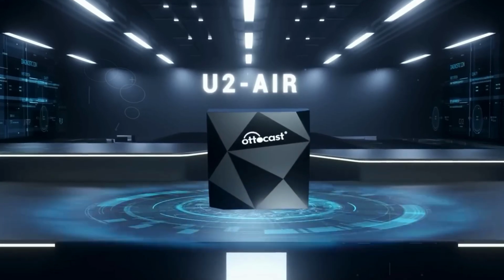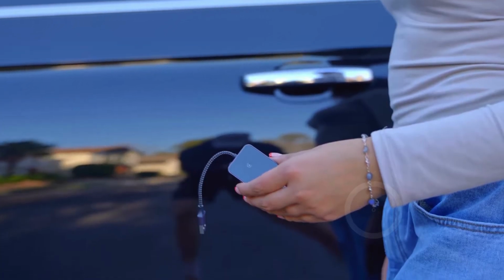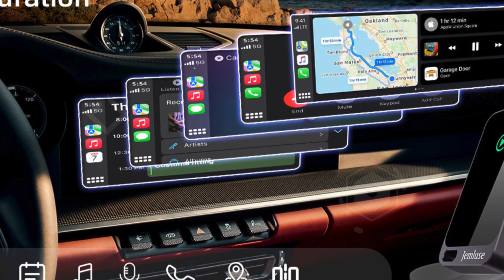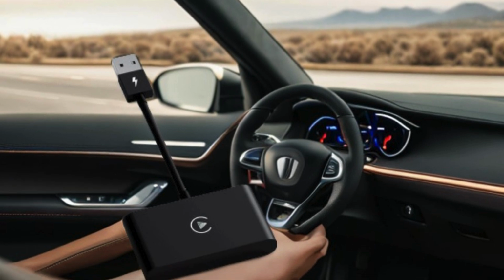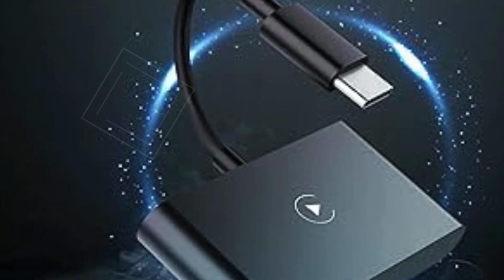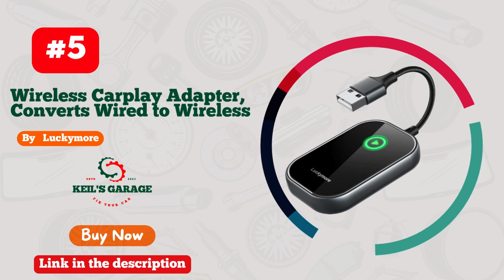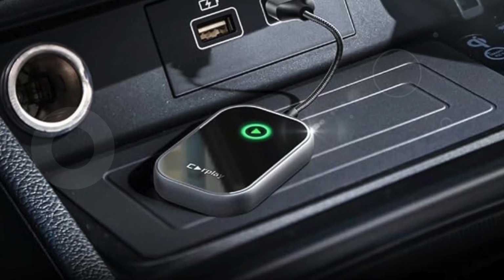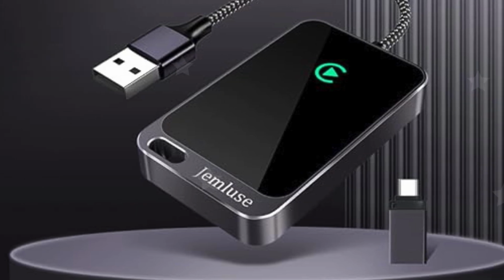Top 5 Best Apple Carplay Wireless Adapter in 2025 | Best Wireless Apple Carplay Adapters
☑️Top 5 Best Apple Carplay Wireless Adapter in 2025: (Our Top Picks) ☑️

Looking for the best Apple CarPlay wireless adapter in 2025? We've got you covered! In this video, we dive into the top wireless adapters that bring the full CarPlay experience to your car without the hassle of wires. Whether you're upgrading your current setup or installing CarPlay for the first time, our comprehensive guide and review will help you find the perfect adapter to suit your needs.

We'll explore the latest and greatest options available in 2024, highlighting features like easy installation, fast connectivity, seamless integration, and compatibility with various car models. Our expert analysis includes hands-on tests, user reviews, and real-world performance comparisons to ensure you get the best product for your money.

Why go wireless? Wireless Apple CarPlay offers the ultimate convenience, allowing you to keep your iPhone in your pocket or bag while still accessing all your favorite apps, navigation, music, and more on your car's infotainment screen. Say goodbye to tangled cables and hello to a clutter-free driving experience!

Don't miss out on the best Apple CarPlay wireless adapters in 2024! Watch the video now and upgrade your ride with the latest technology.